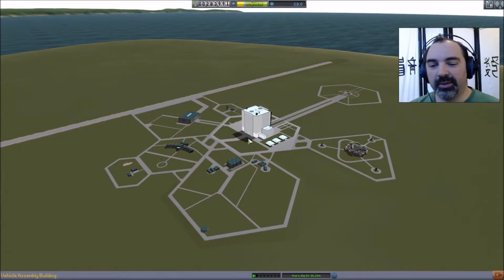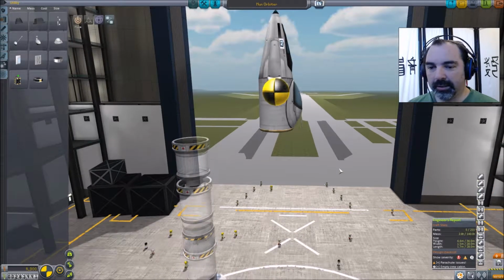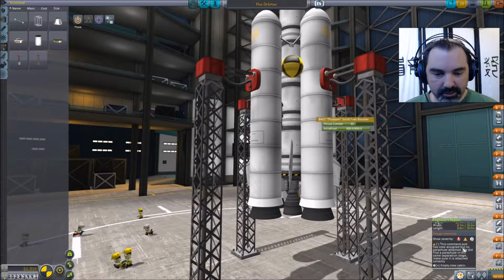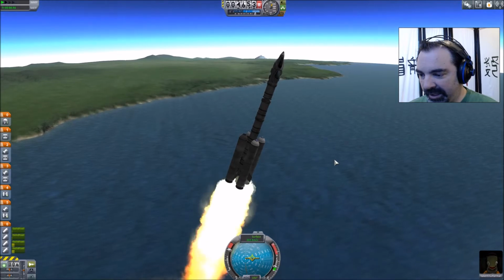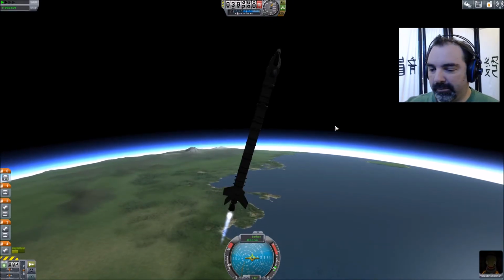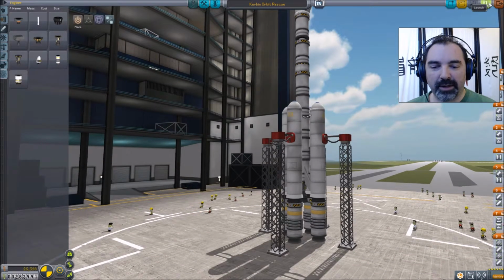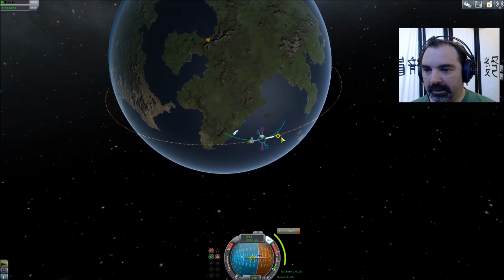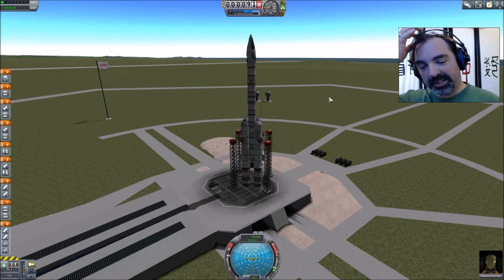Let's Play Kerbal Space Program (1.0) - Building Episode 9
A Kerbal in need is a future crew person indeed! We have a contract to mount a rescue from just beyond the Mun. So it's time to build a rocket capable of accomplishing that task!